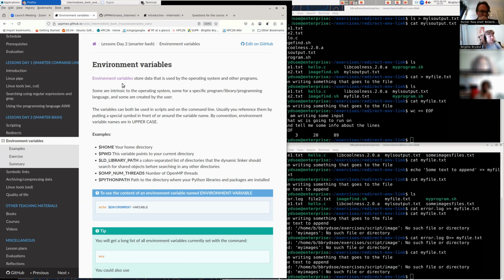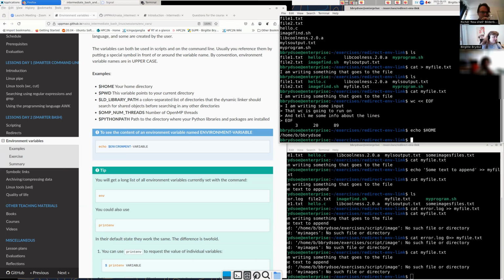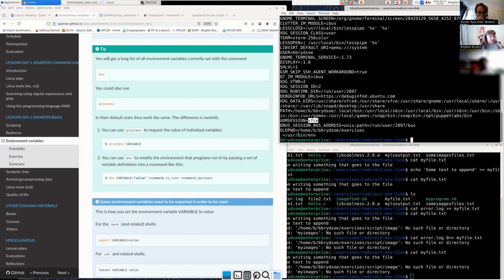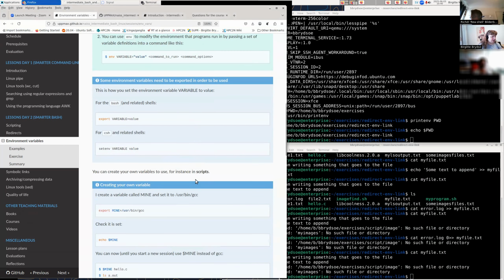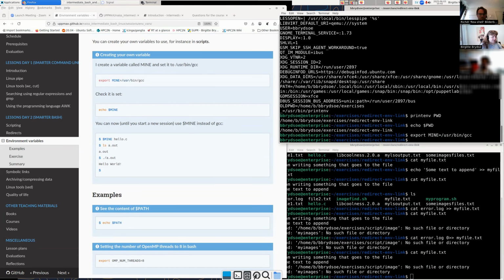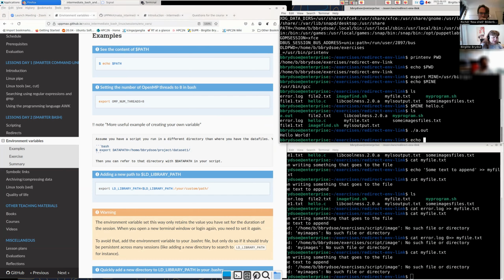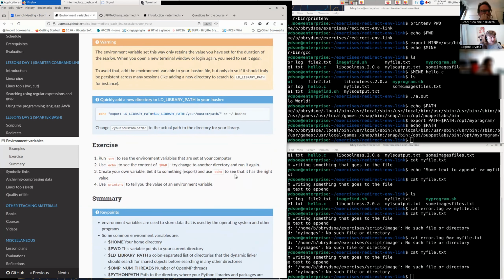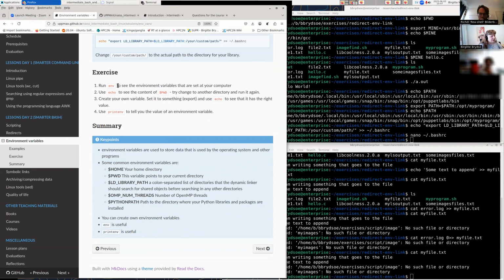Lecture 3: Environment variables (Linux Bash)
Third lecture from the second day of the course "Intermediate Bash and Linux" which was given on 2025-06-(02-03) by NAISS with teachers from UPPMAX and HPC2N.

This presentation is about environment variables under Linux Bash.